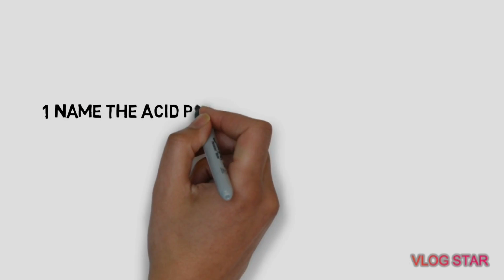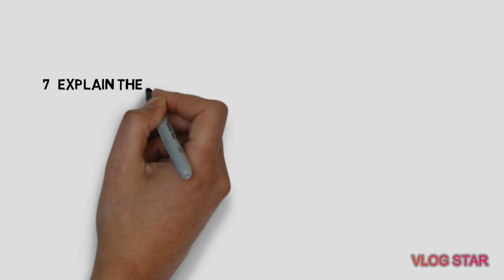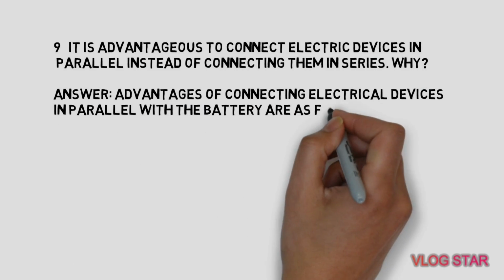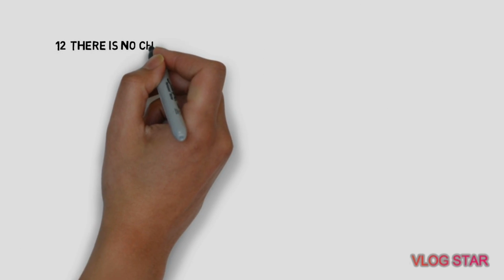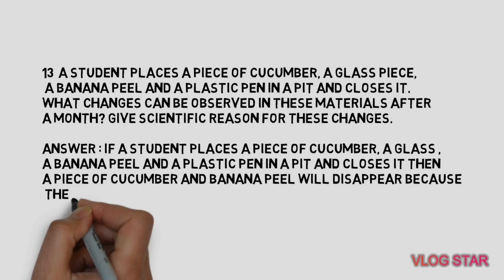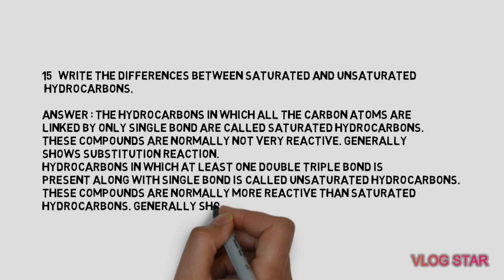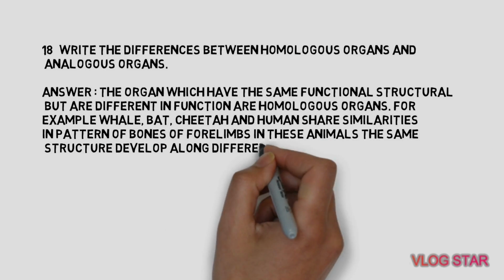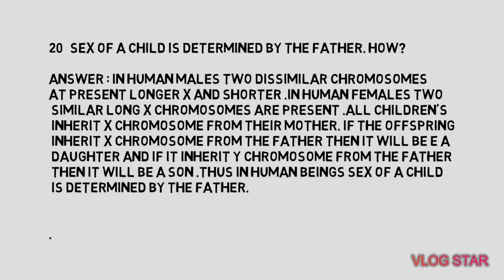SSLC/10TH SCIENCE IMPORTANT QUESTIONS Part 5